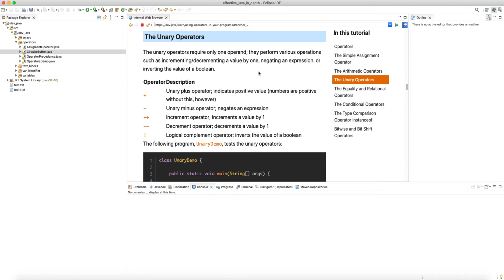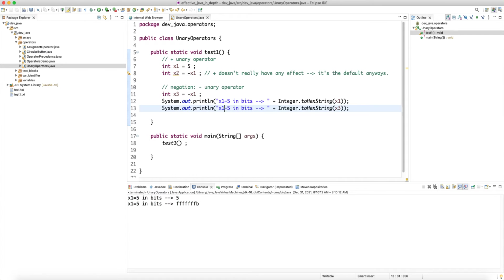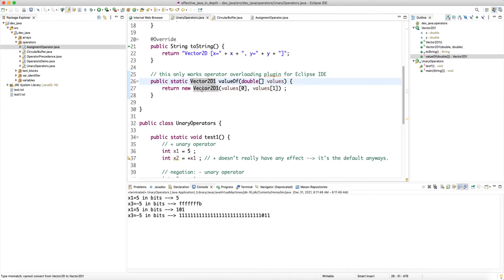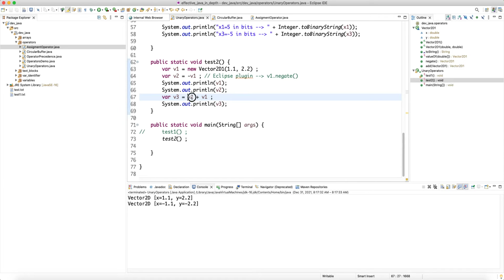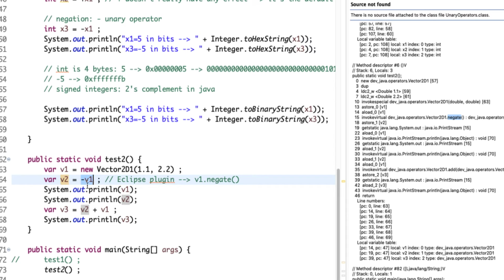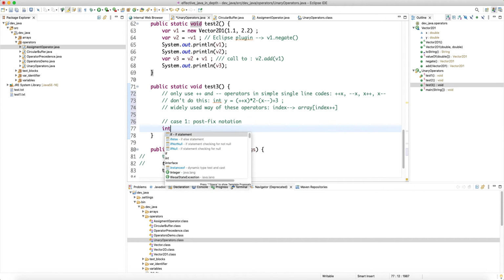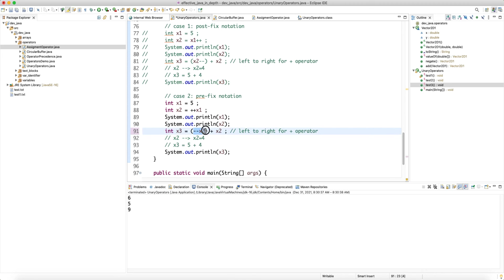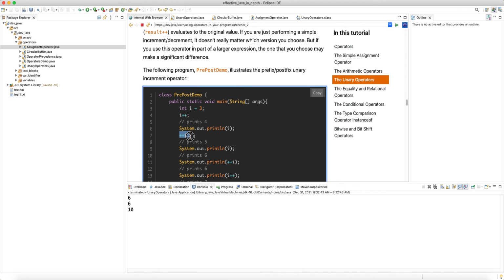Daily Dose of Java -- Part 32: The Unary Operators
In this tutorial, I discuss the unary operators in java, including the prefix and postfix increment/decrement operators ++, --.